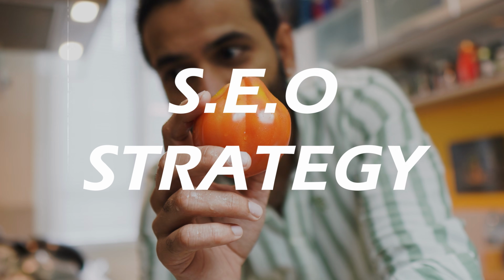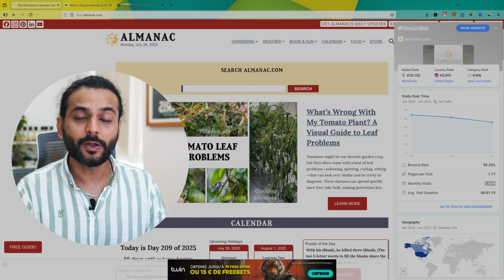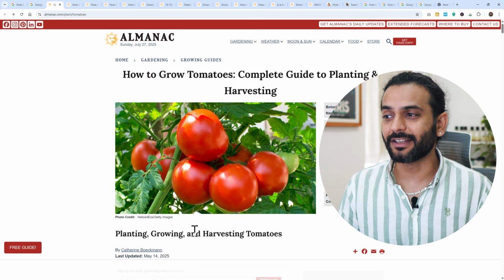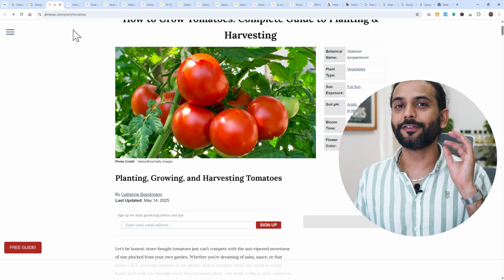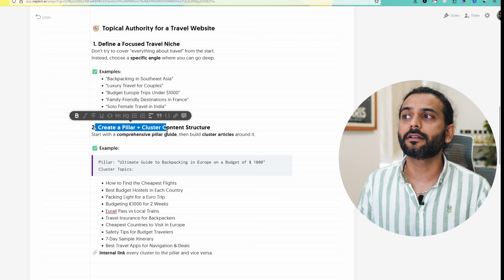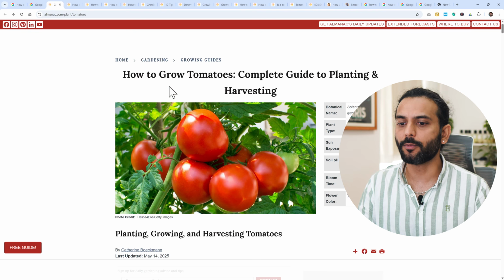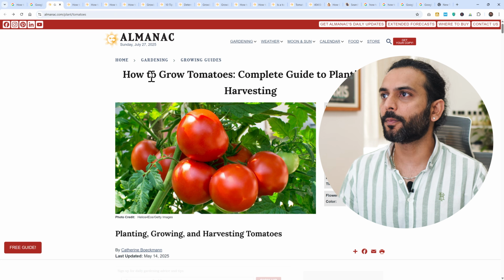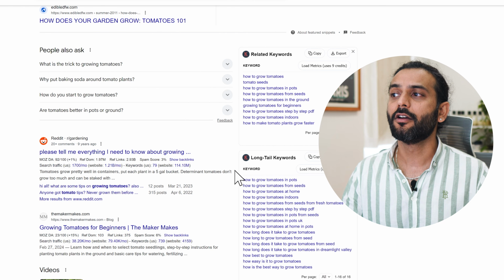Use Topical Authority to Boost E-E-A-T w/o Backlinks (Topical Authority - Part 1)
✅Topical Authority Guide Pdf is available now for Channel Members in the Community Section

🔥 Topical Map Masterclass

Topical Authority means being recognized by search engines (especially Google) as a trusted and knowledgeable source on a specific subject or niche.

Today, we will explore the 100% proven strategy that this website is implementing to achieve #1 ranking and how you can implement the same on your website to build EEAT.
Which will bring your pages rank high and get massive traffic.

📊 Submit Your Website for a Free Audit